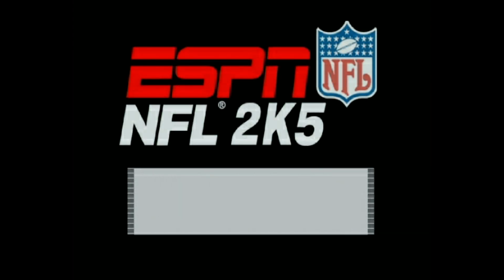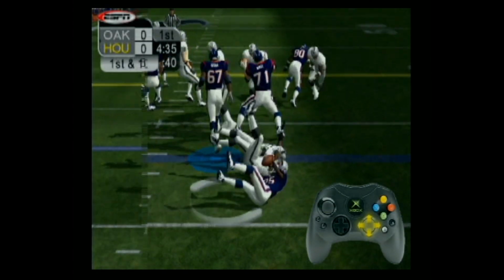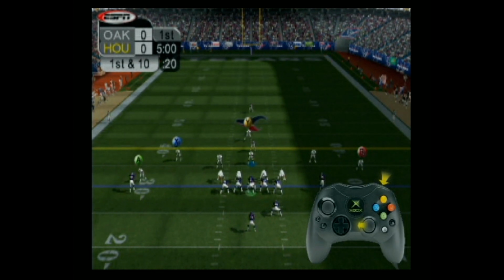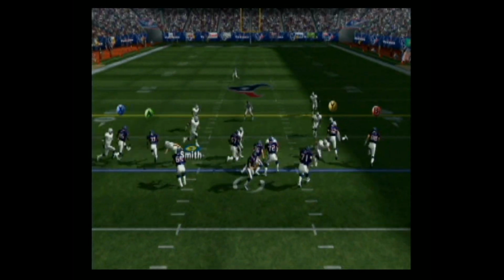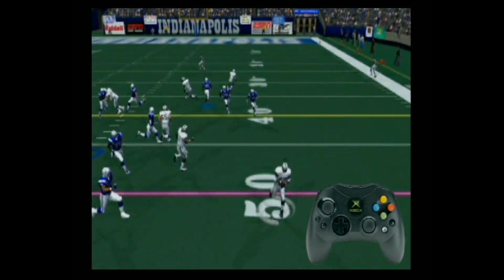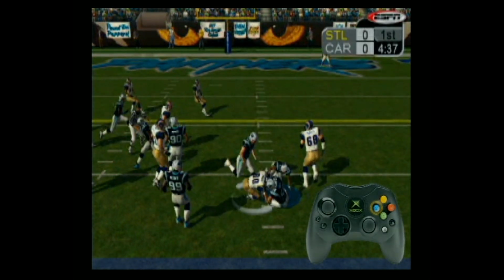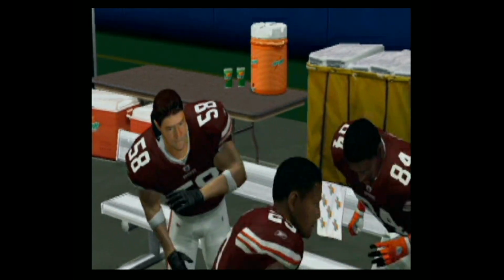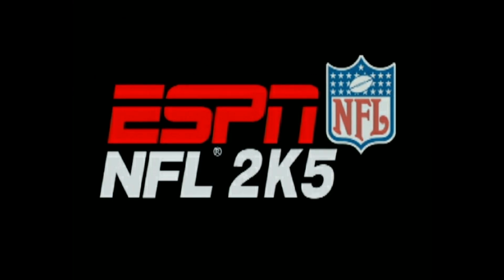ESPN NFL 2K5 Training Video Defense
All Video's Are Made by me without adding commentary with the intent on helping someone through a tough spot in the game or for mere entertainment. I hope my videos can help you get out of a tough spot.